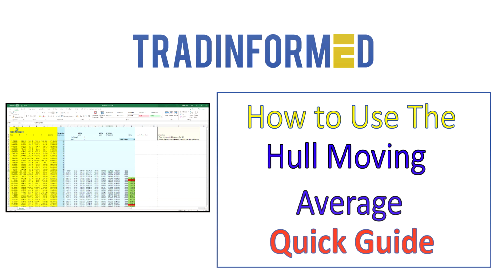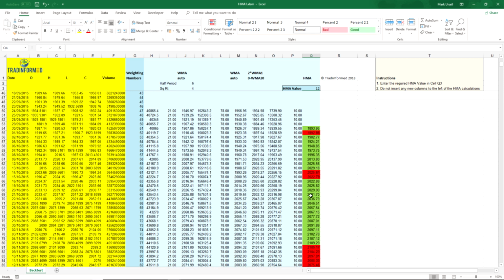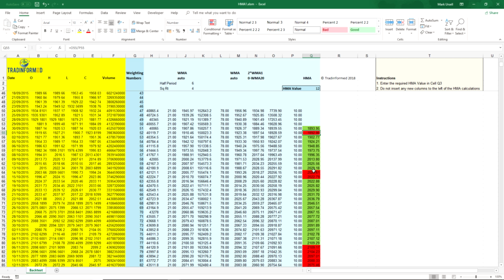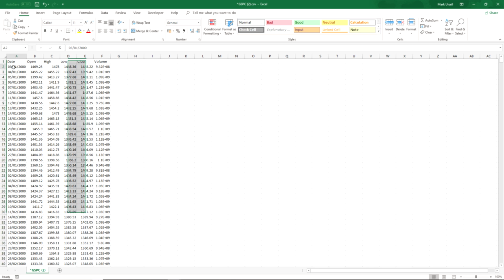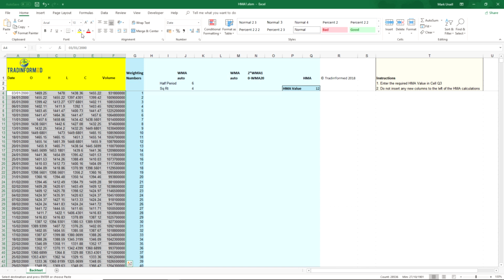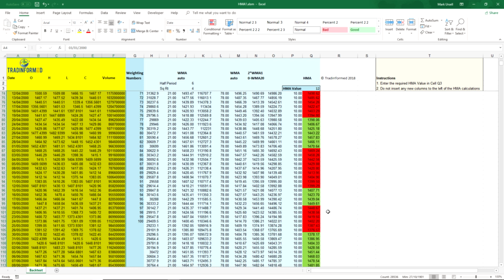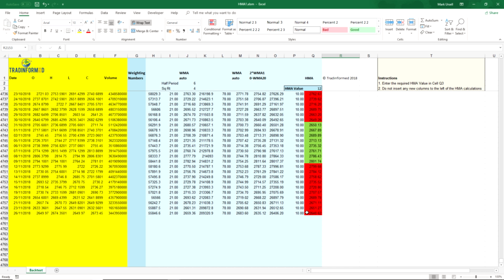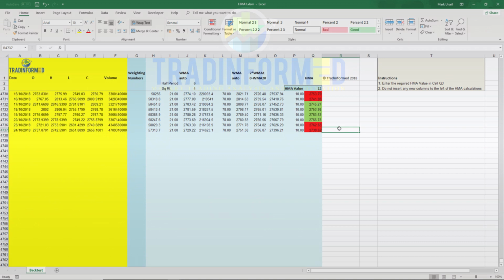How to Use the Tradinformed HMA Spreadsheet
Video guide about how to use the Tradinformed Hull Moving Average spreadsheet. In this quick guide, I demonstrate how to change the data and the number of periods.